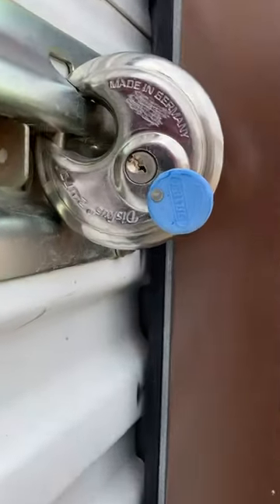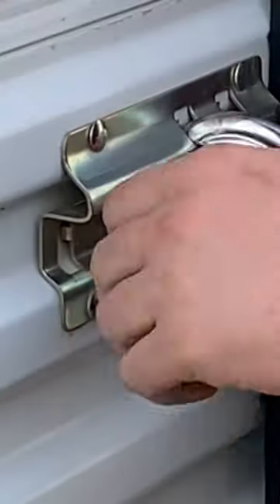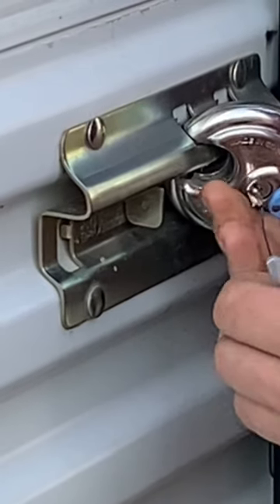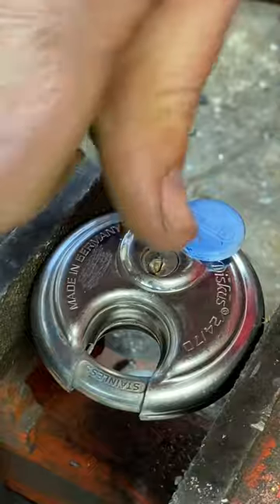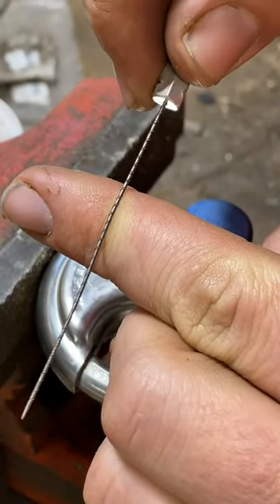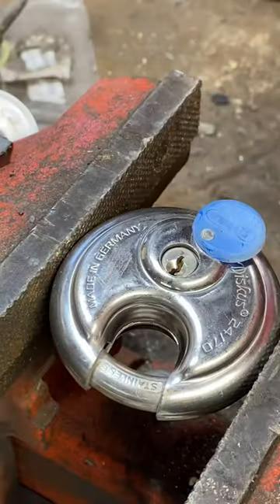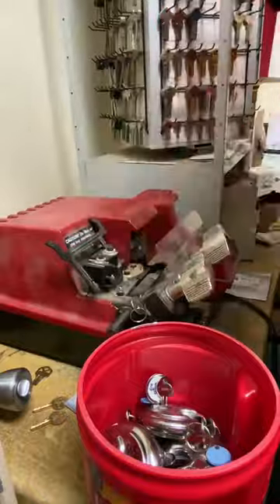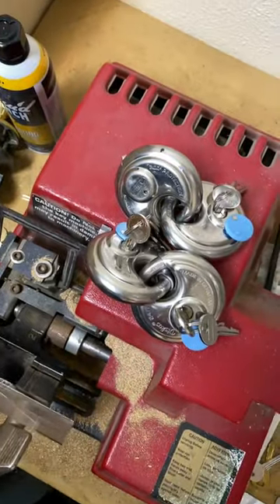Extracting a broken key from a disc padlock. HandsomeOrHandy Handyman Locksmith.